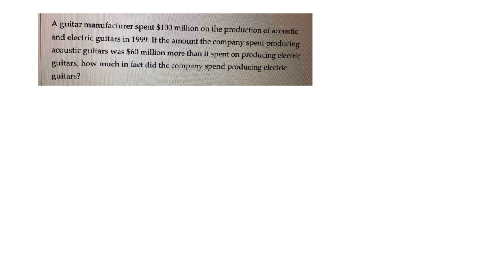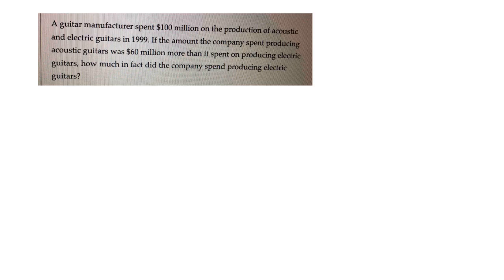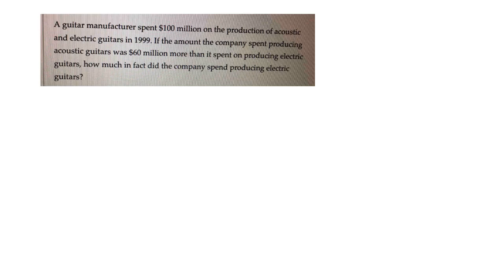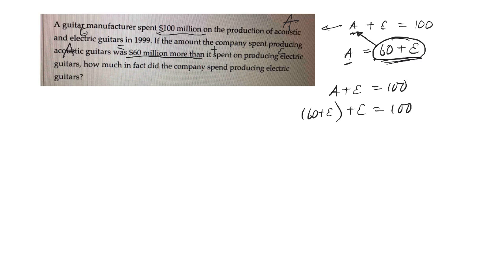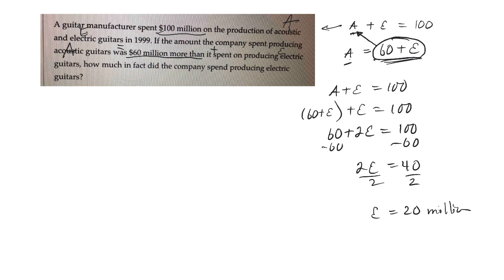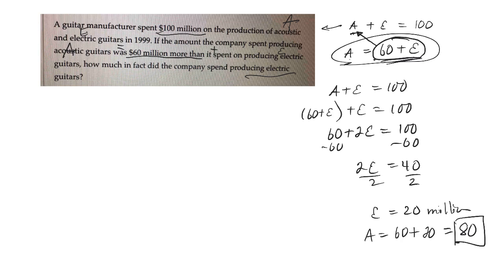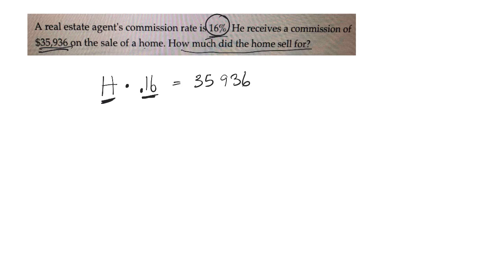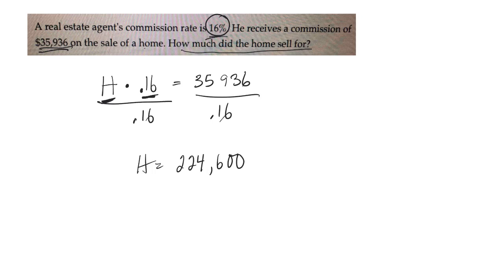18FL MTH0020 quiz questions - commission, guitars